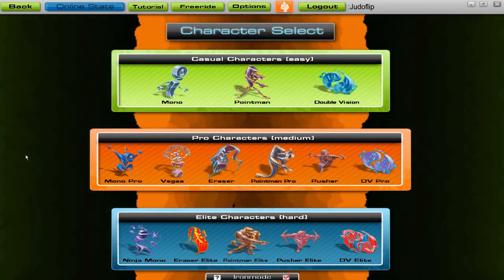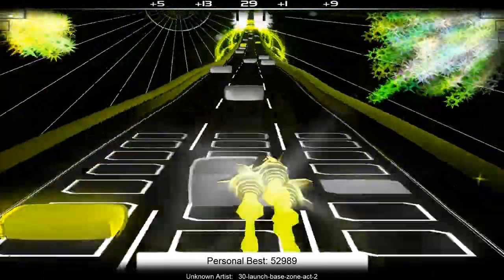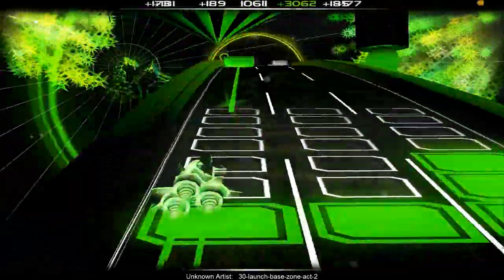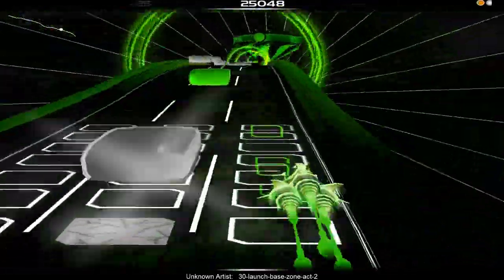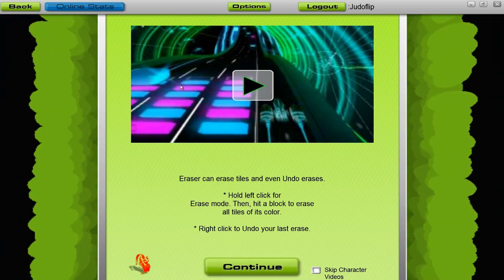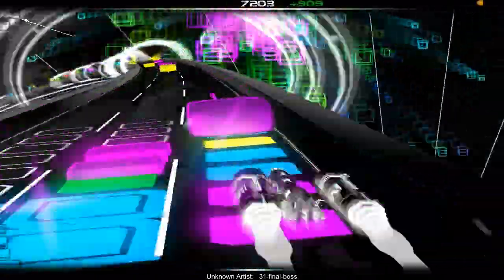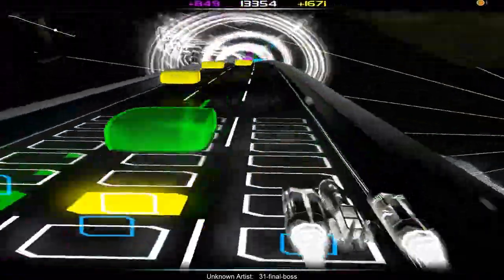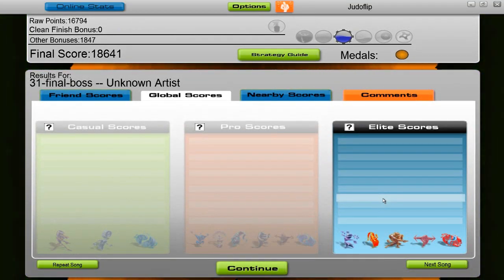Audiosurf Gameplay/Talk HD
Just a basic video showcasing the enjoyable music game Audiosurf.
Elite Ninja Pro (Ironmode) Launch Base Zone 2 (Sonic3)
Elite Eraser Pro (Ironmode) Final Boss (Sonic3)